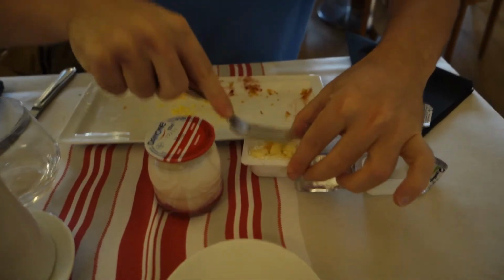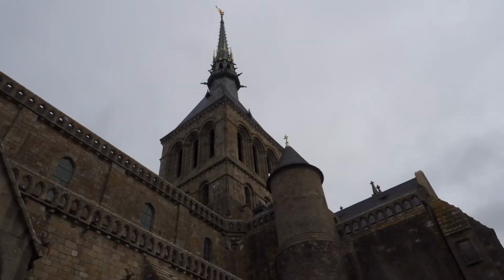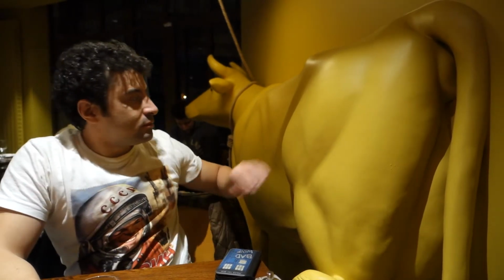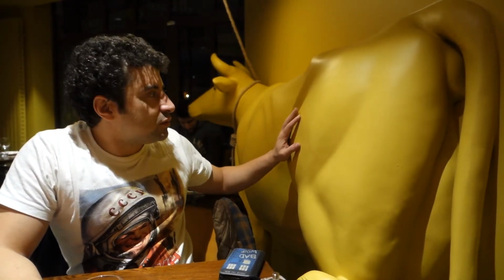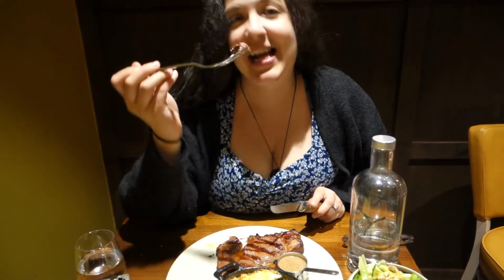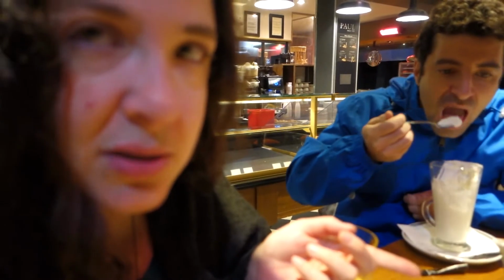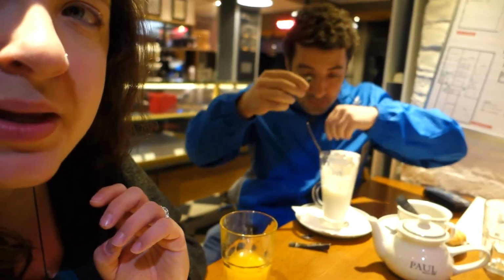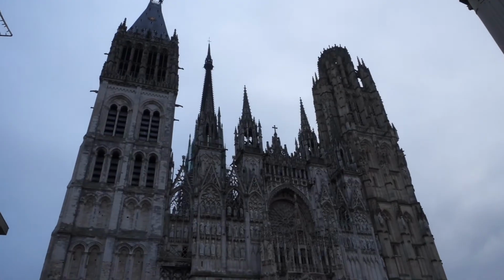Normandy // French Roadtrip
For the last part of our trip we rented a car in Paris and drove northwest to the region of Normandy. First stop along the way was a random circus with tons of animals (0:49) followed by Omaha Beach (1:28), Mont Saint-Michel (1:50), and the capital of Normandy, Rouen (6:03).

Try out Airbnb! You'll get $40 in travel credit when you sign up, and I’ll get $20 in travel credit which is a pretty good deal if you ask me:

Locations:
Normandy, France
Omaha Beach
Mont Saint-Michel
Rouen

Stayloose - Go On Going